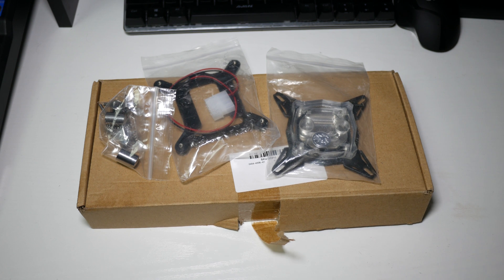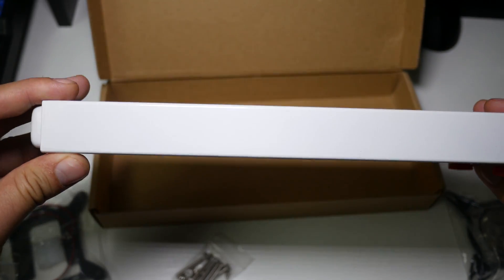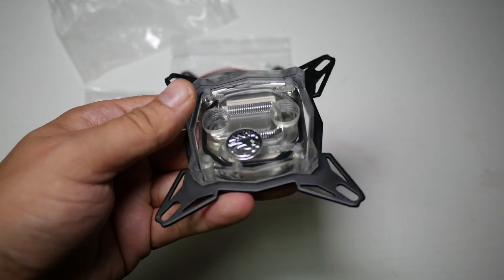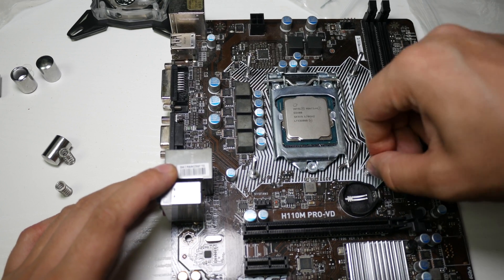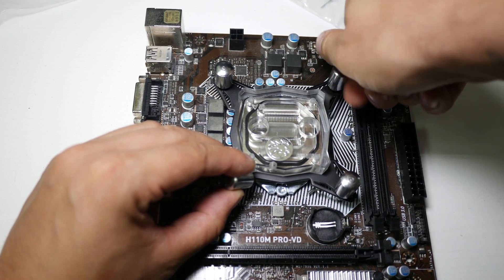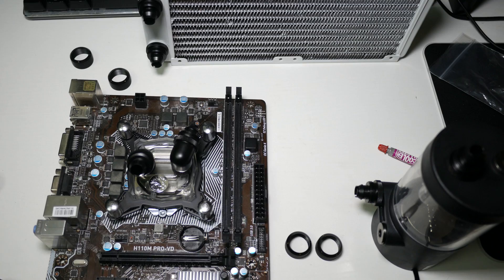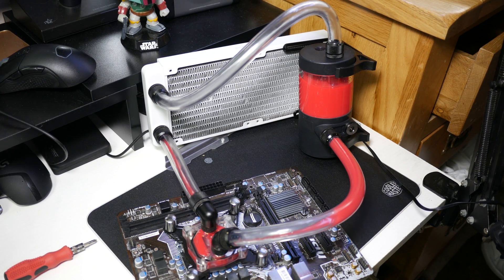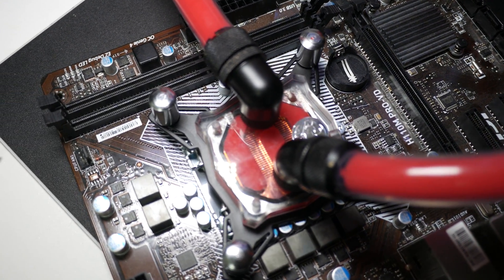Banggood.com Watercooling Parts - £13/$17 Bykski Waterblock + Freezemod £30/$40 Copper Radiator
Welcome to another episode of Project Stormtrooper. Today I will be showing you some of my watercooling parts for a super cheap CPU + GPU custom loop. For Part 3 of the watercooling build we will be taking a look at some super cheap but super great parts from Banggood.com. for the radiator I went for a slightly more expensive 240 white modle from freezemod. As for the water block i went for the £13 Bykski intel nickle plated copper block.

Magicool DCP 450

Barrow Fittings

Ek DuraClear - US UK

Mayhems Pastel - US UK